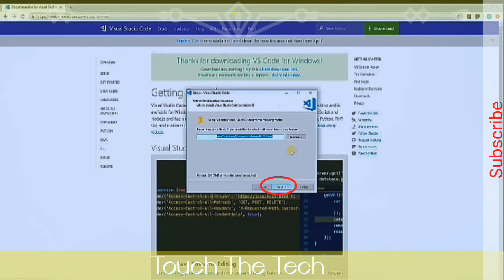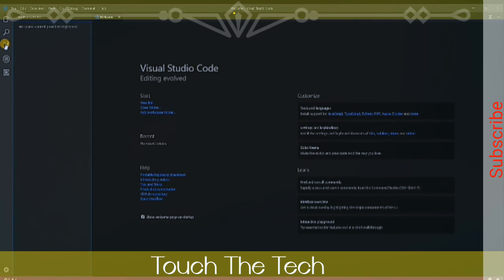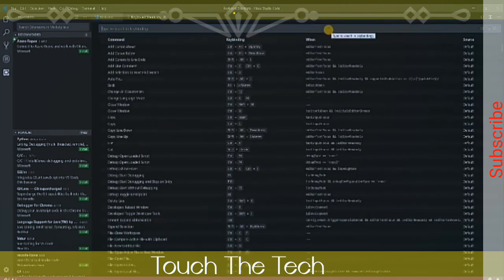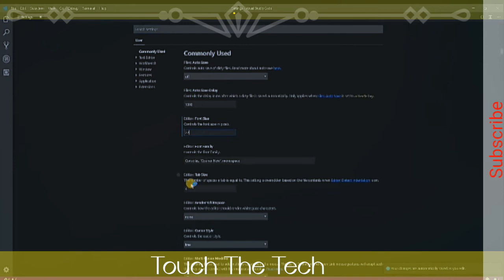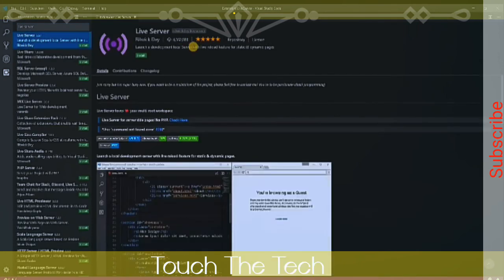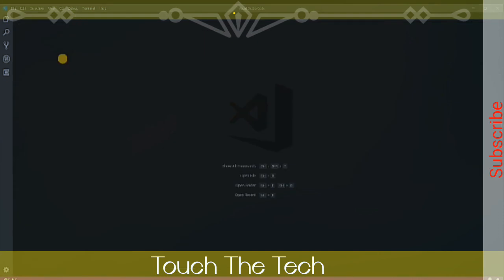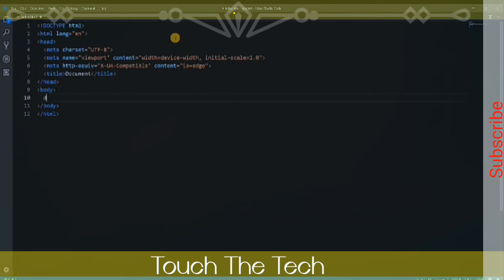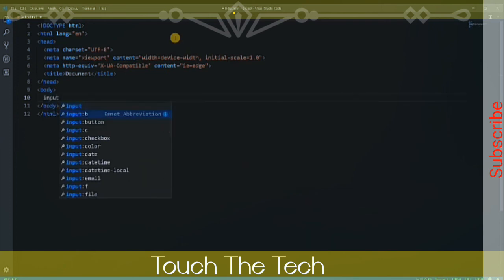VISUAL STUDIO CODE STEP BY STEP FULL GUID FO RBEGGINERS IN PROGRAMMING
WE NEED SUPPORT IT'S NEER TO 1LAC SUBSCRIBERS PLZ SUPPORT US